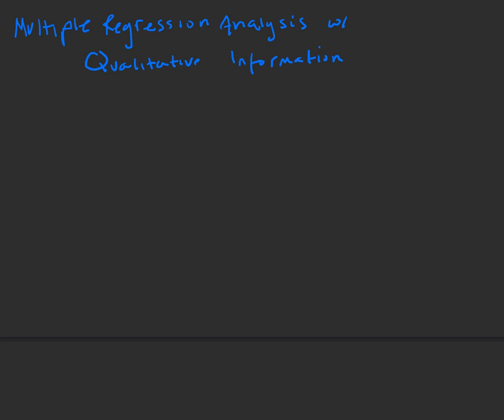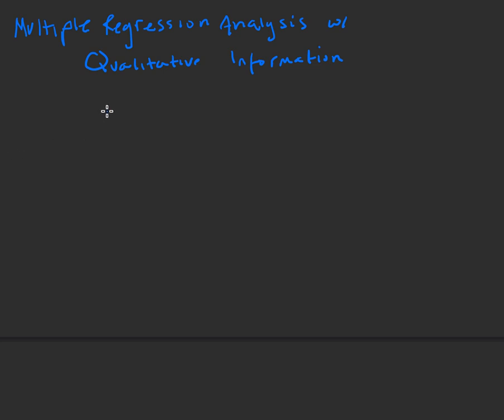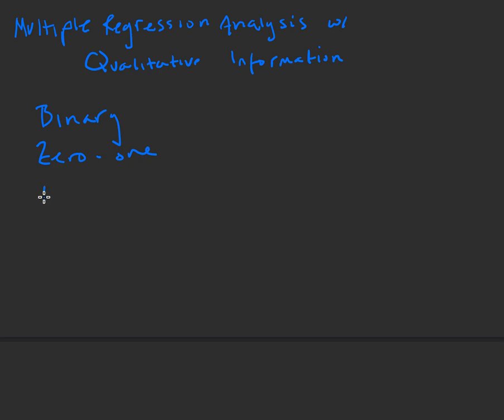Linear Econometrics: Multiple Regression with Qualitative Information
We discuss using dummy variables to bring qualitative information into the regression function.